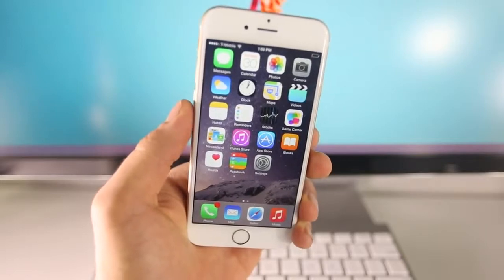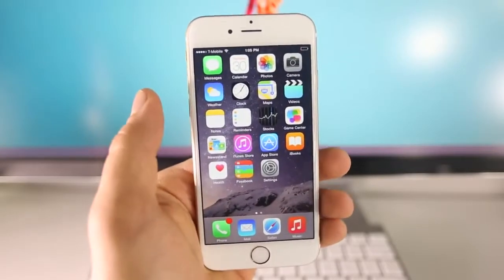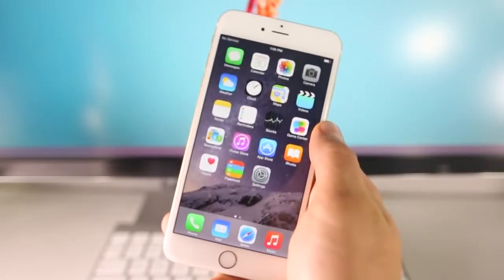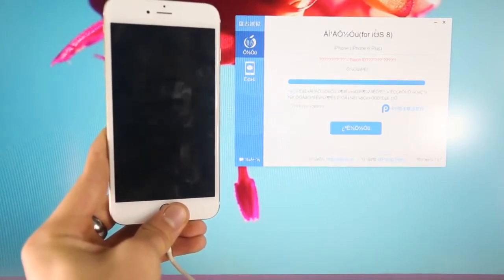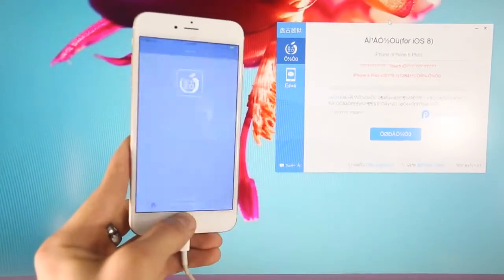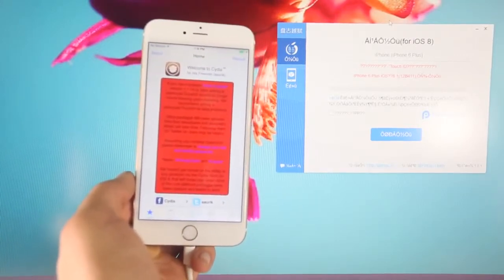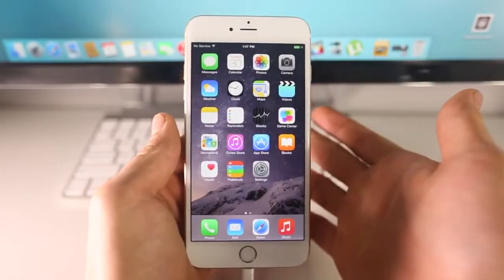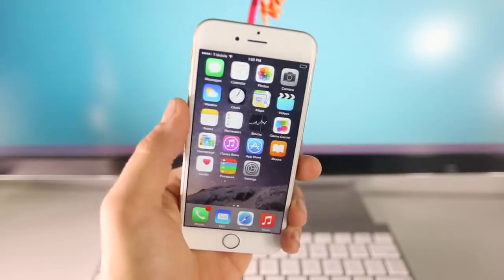NUOVO fare Clic su iOS 8.1 il Jailbreak Untethered di iPhone 6 Plus, 6, 5S, 5C, 5, 4S, iPad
Pangu